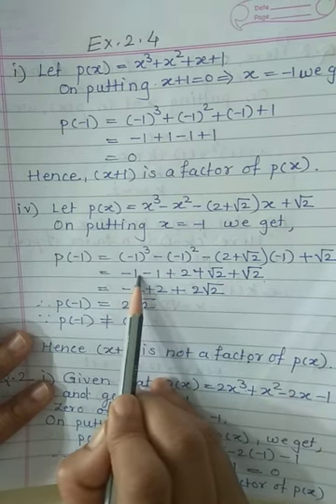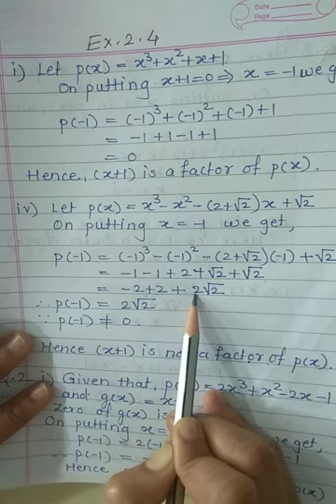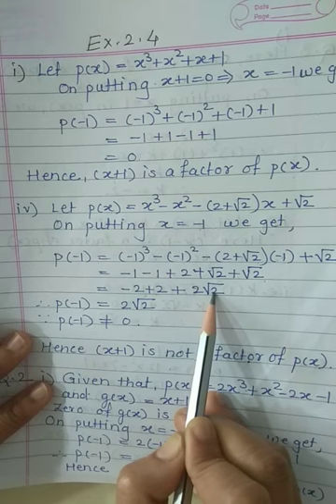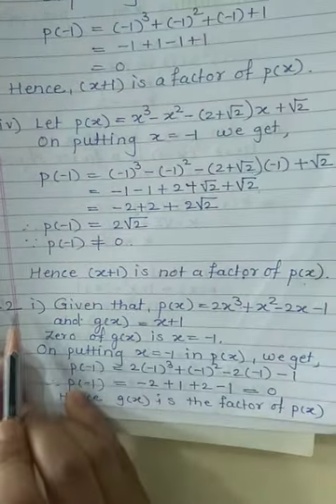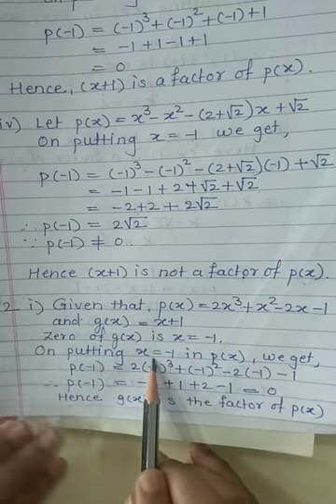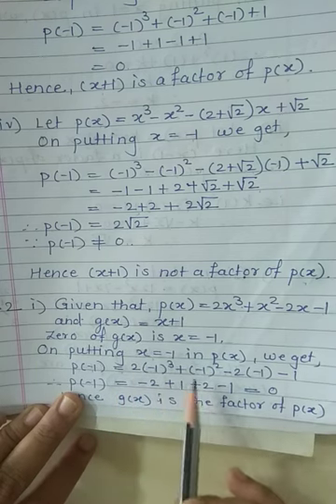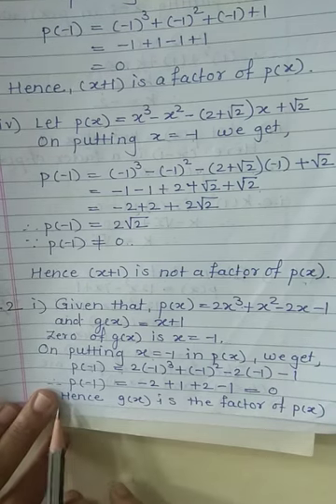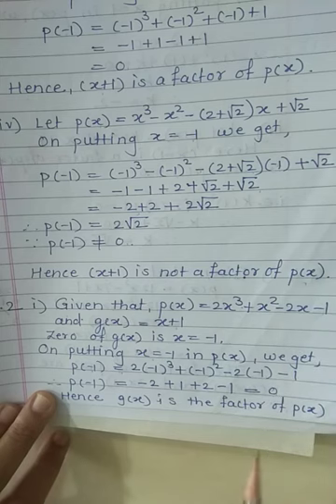Maths__9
Chap2__polynomuals__part4.2